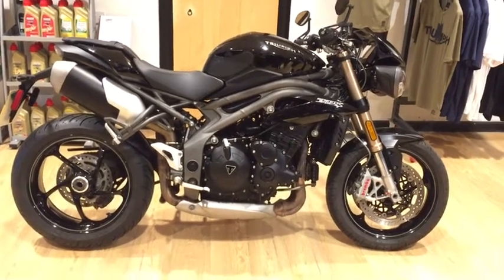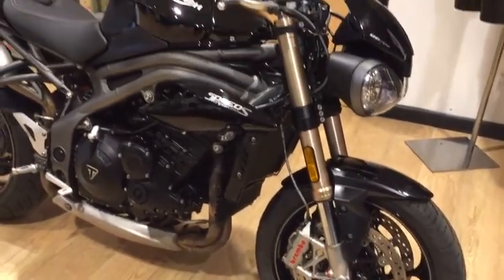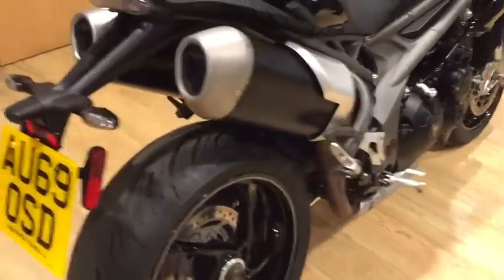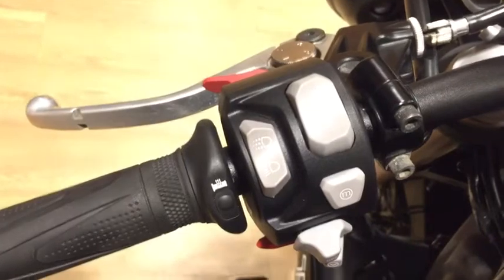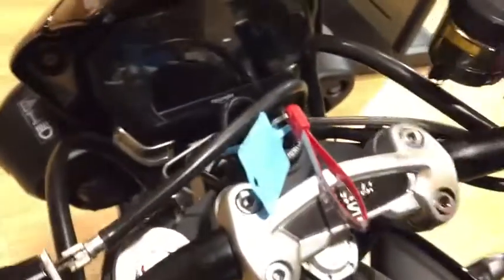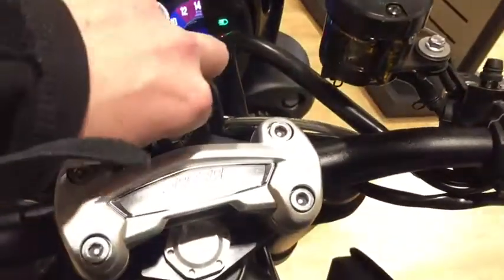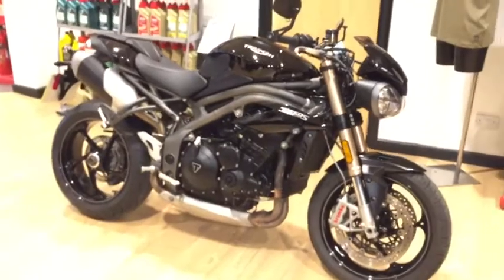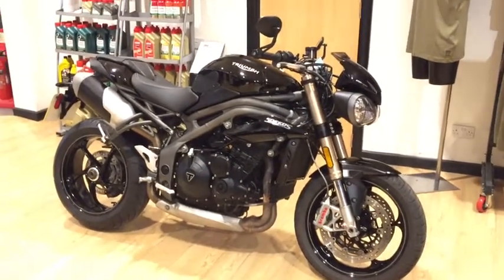Triumph_SPEED TRIPLE S_AU69 OSD